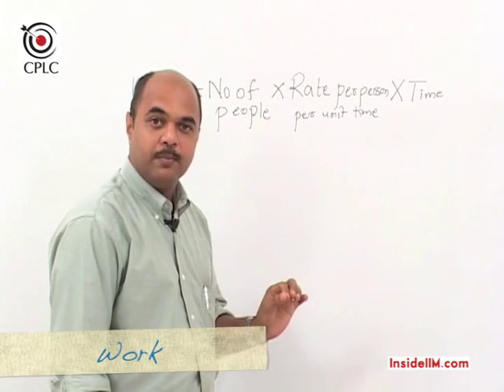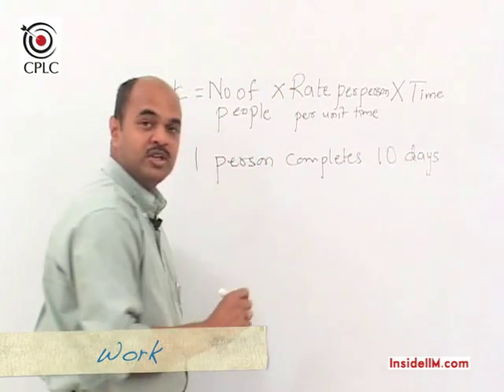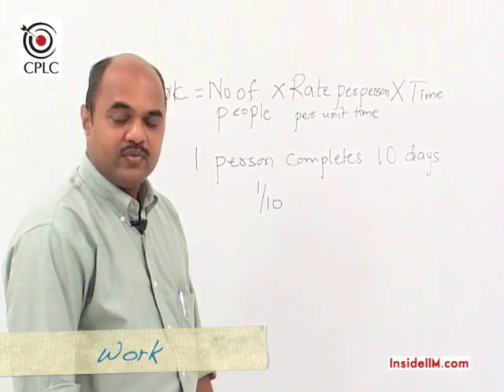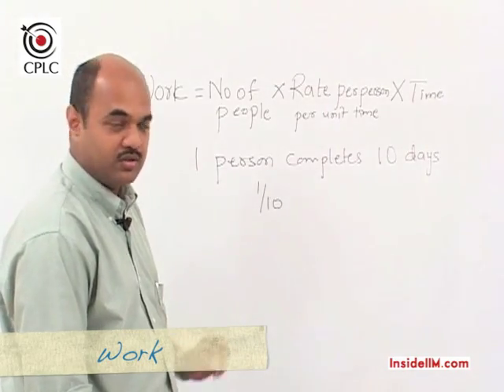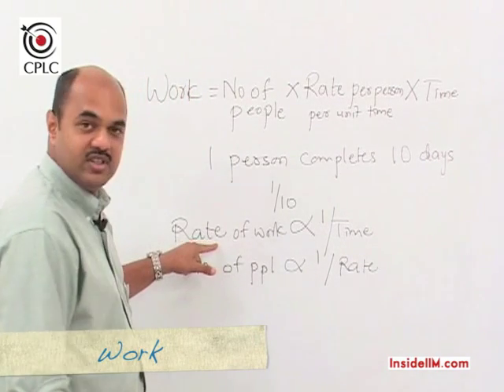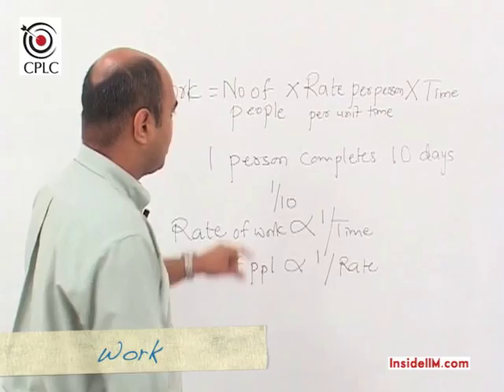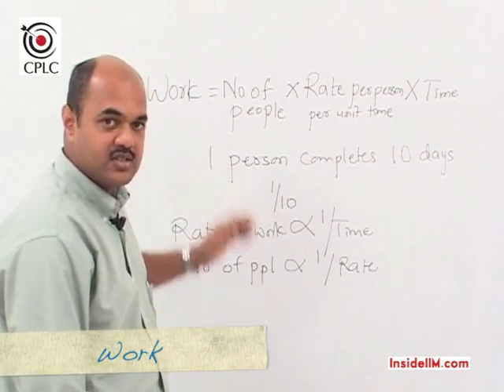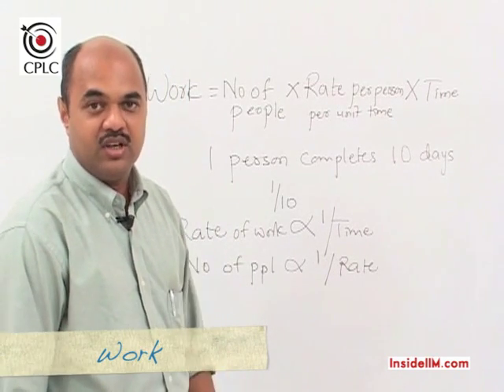InsideIIM Virtual Class with CPLC's Prof.Parag Chitale - Time & Work - Part I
Time and Work - Some Basic concepts and techniques around problem of this type being taught by Prof.Chitale